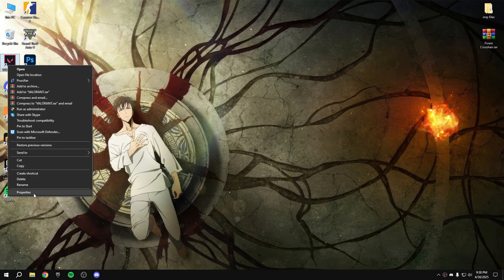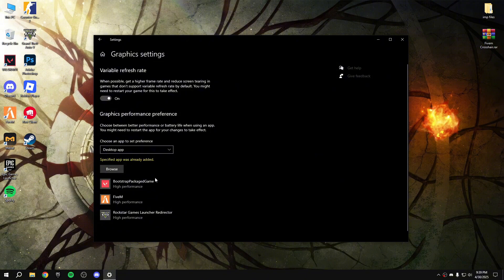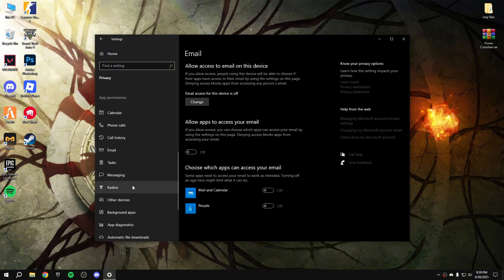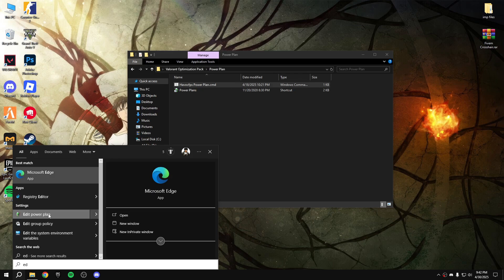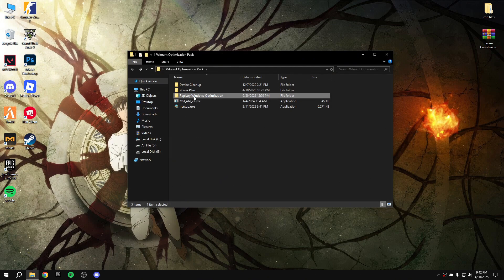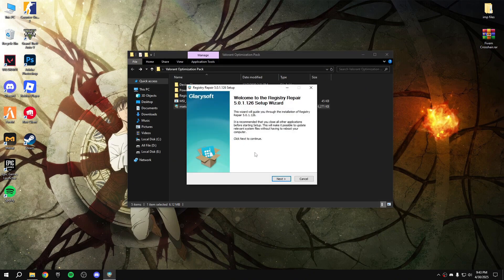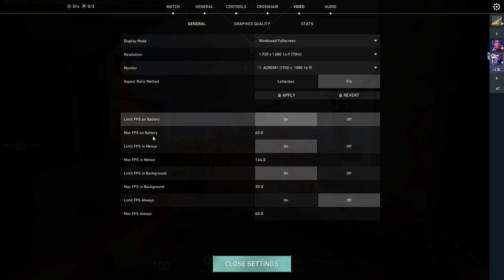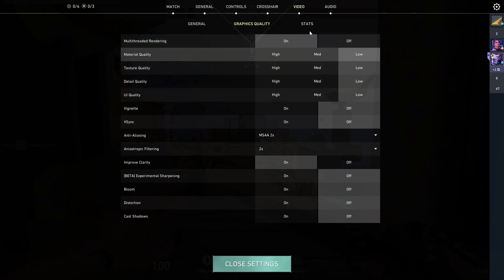Valorant FPS Optimization Guide to Get Max FPS Possible | No Lag & Stutter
🎧 about me »
20 years old guy live in asia

pc specs ›
I5 12400
RX 6600XT
16GB RAM